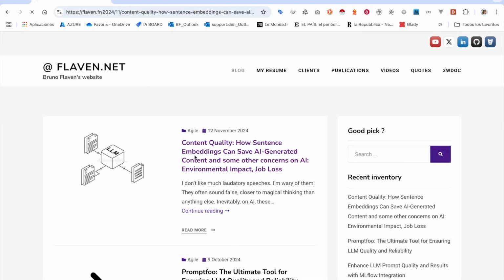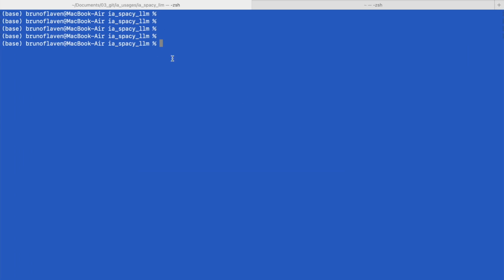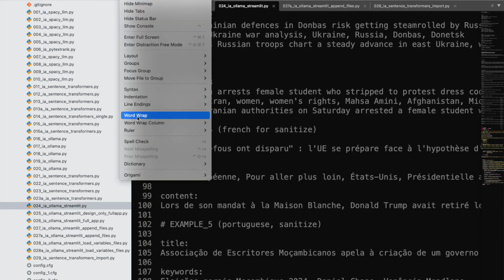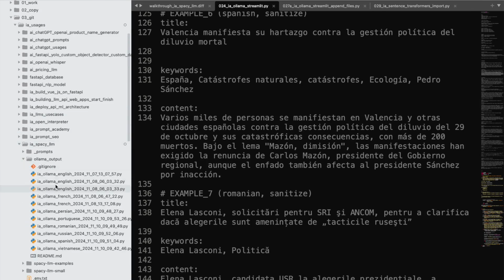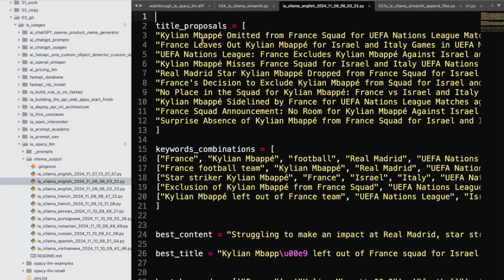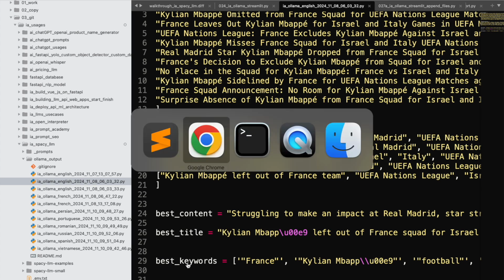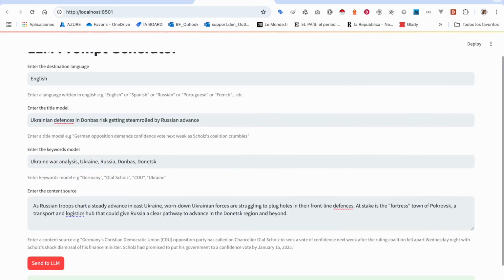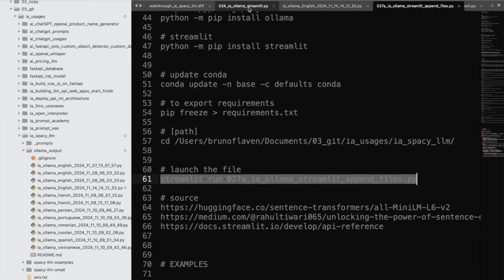#1 streamlit & Ollama: Querying mistralai llm Locally and Generating Titles & Keywords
In this video, we demonstrate how to use Streamlit to query the Mistral LLM locally with the help of Ollama. We'll show you how to input a prompt and output the result into a file. As a journalist, you can cut and paste content, a title, and a set of keywords to create a gold standard. This will then be sent to a Mistral-type LLM via a prompt to generate 10 alternative titles and a set of 10 keywords.

We'll cover the following steps:
1. Generate the output from the LLM using the script `024_ia_ollama_streamlit.py`.
2. Append additional variables to the output from the LLM using the script `027a_ia_ollama_streamlit_append_files.py`.